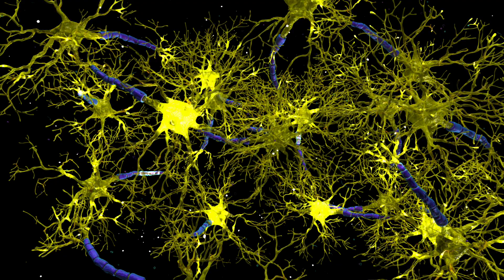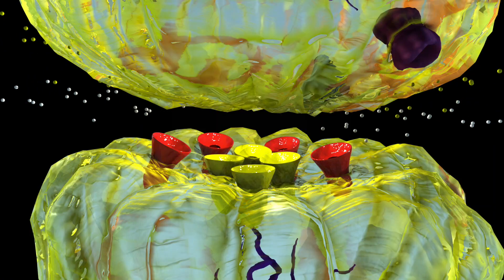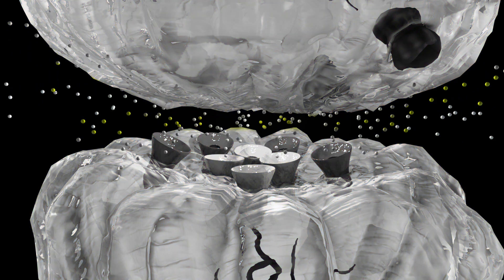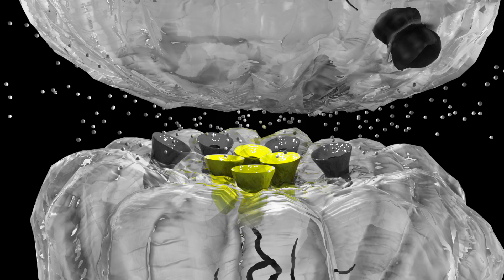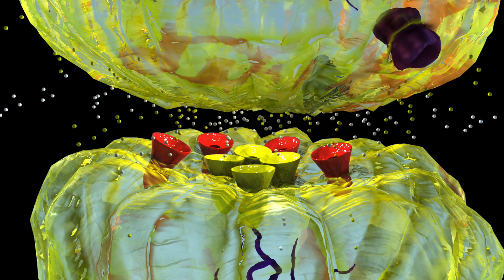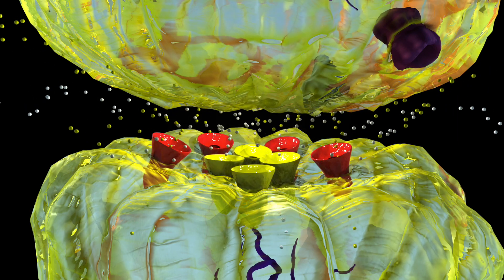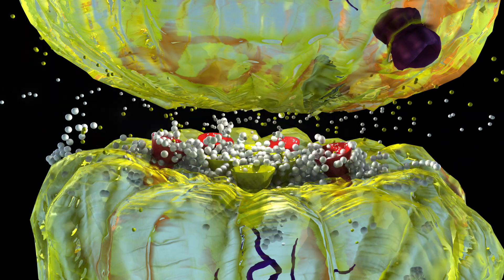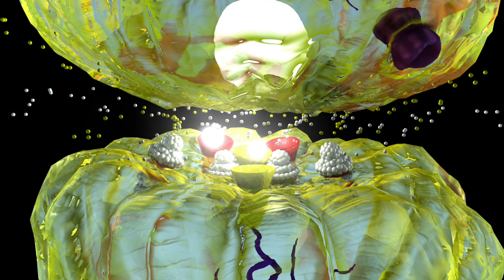Zonisamide for Seizures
See the mechanism of action of Zonisamide for Seizures